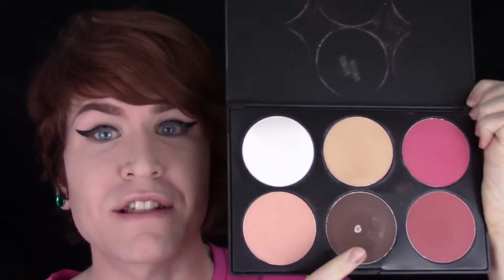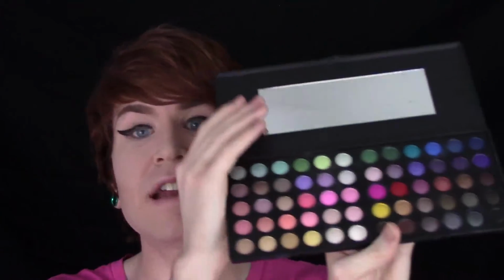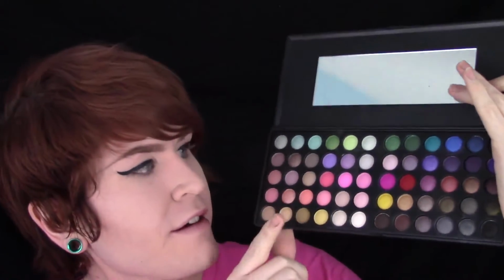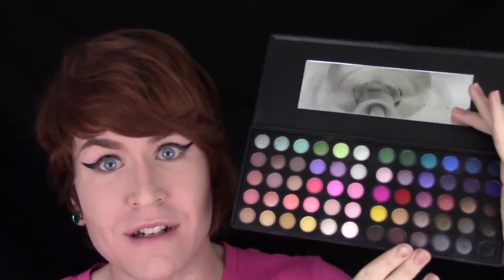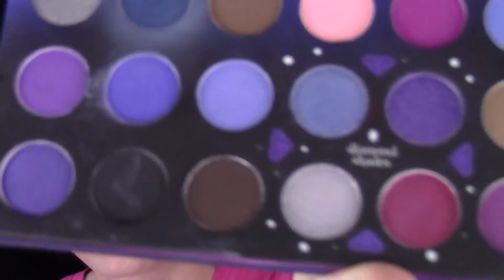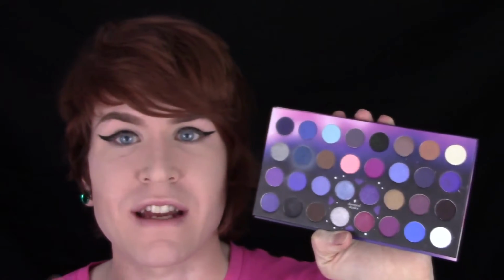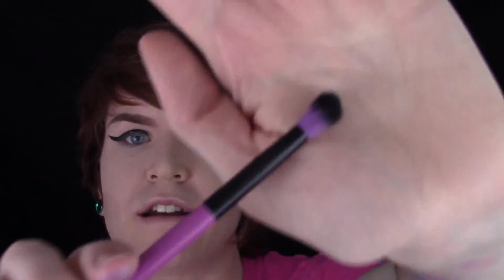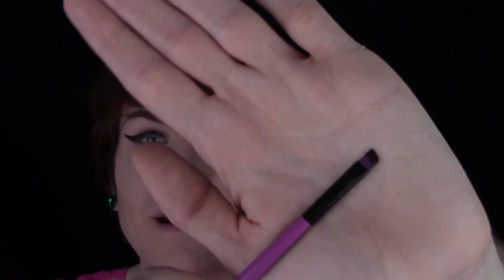BH COSMETICS | DRAG ON A DIME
A quick look on one of my favorite affordable makeup companies!